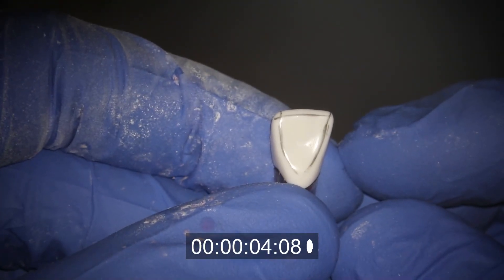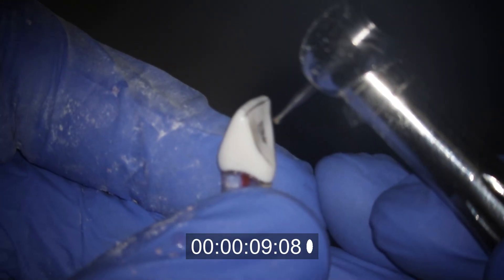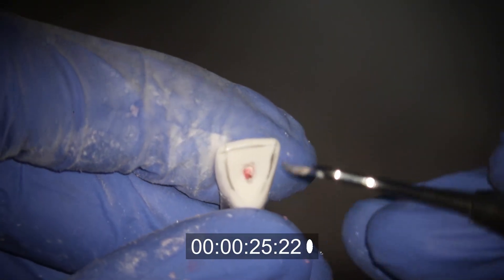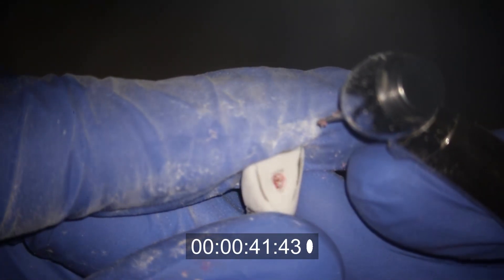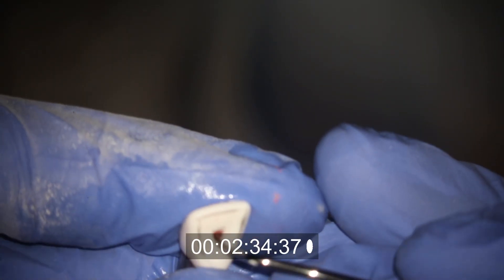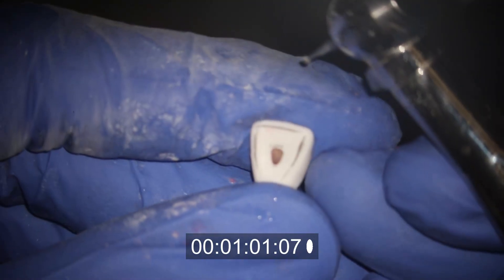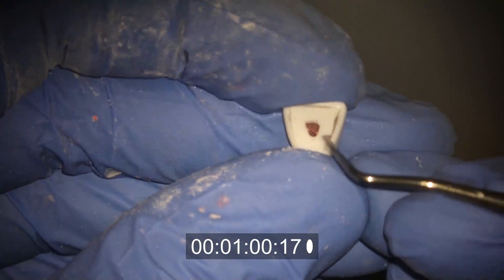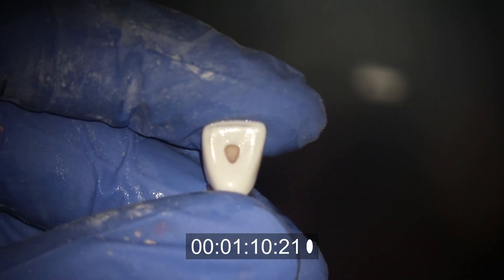Access Preparation on an Anterior Tooth for ADEX Endodontics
This video provides a step-by-step guide on performing access preparation on an anterior tooth for endodontic treatment for the ADEX Clinical Exam by Dr. Blake Clarke. Key techniques, instrument choices, and shaping strategies are covered to help learners develop proper endodontic access.

0:00 Identifying marginal ridges, incisal edge, and cingulum for grading
0:25 Outlining the ideal access shape for an anterior tooth
0:46 Required dimensions for access cavity preparation
1:07 Starting access preparation using a round bur
1:56 Identifying the pulp chamber drop-in point
2:14 Expanding the outline and defining the initial access cavity
3:01 Scooping out wax and assessing straight-line access
3:18 Evaluating facial extension and continuing adjustments
3:30 Using hand instruments vs. burs for refining access
4:00 Addressing commonly missed areas in access prep
4:12 Using small strokes to unroof the pulp chamber
4:38 Cleaning and refining the facial wall
5:21 Checking for residual wax and ensuring smooth walls
6:01 Smoothing out access walls before final refinement
6:22 Importance of starting conservatively before enlarging
7:24 Finalizing the shape by extending the access slightly
8:50 Evaluating access cavity size and ensuring no wax residue
10:18 Using an Endo-Z bur for final shaping
10:57 Checking for a rounded triangle shape in the access
11:23 Final evaluation and measurement verification